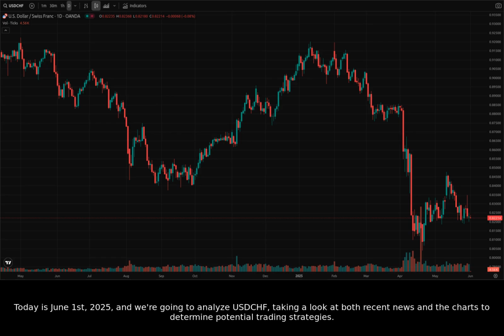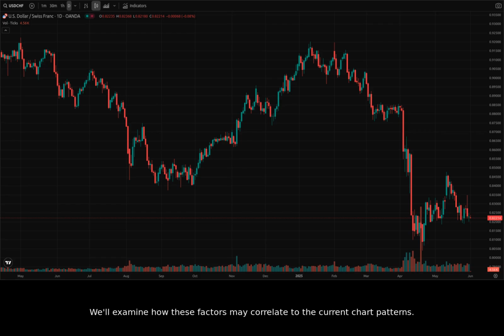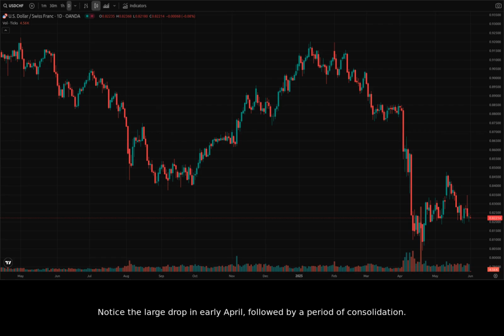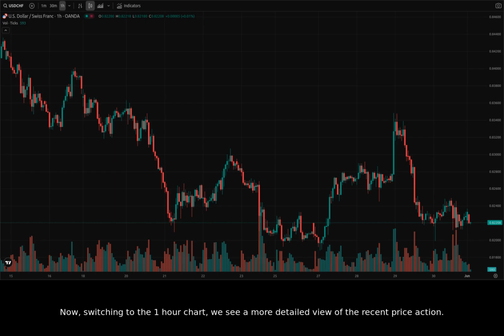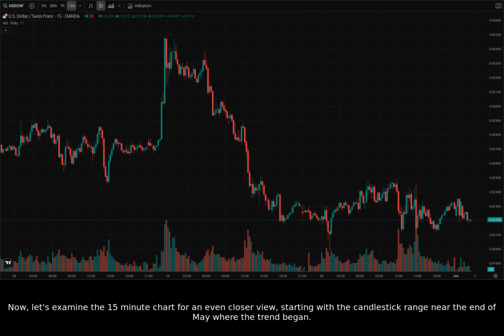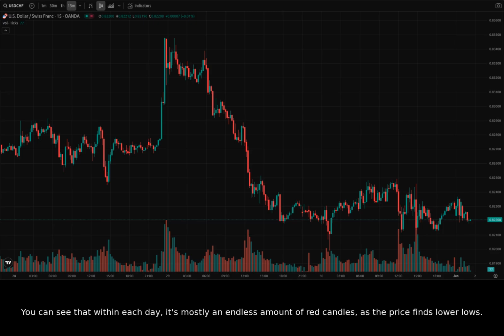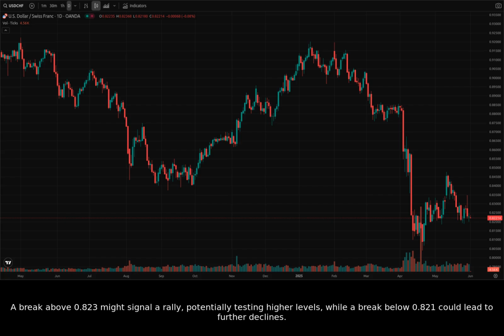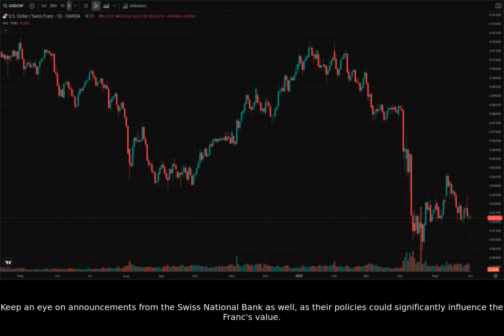USDCHF News & Chart Analysis: Is the Downtrend Over? - June 01, 2025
Welcome to Explain The Charts! Today, June 1, 2025, we're diving into USDCHF, combining the latest news and in-depth chart analysis. We'll explore recent market movements, influenced by factors like US-China trade tensions and Swiss National Bank policies. We'll be examining various timeframes, from the daily to the 15-minute charts, to provide a comprehensive overview of USDCHF. Expect a discussion on potential support and resistance levels, trend reversals, and significant price points that could impact your trading decisions. This analysis is perfect for both short-term and long-term traders.  Whether you're a seasoned trader or just starting, this video will equip you with the knowledge to make informed decisions. We'll recap key price levels, discuss potential predictions, and highlight important factors to watch in the coming days. Let's get started and explain the charts!